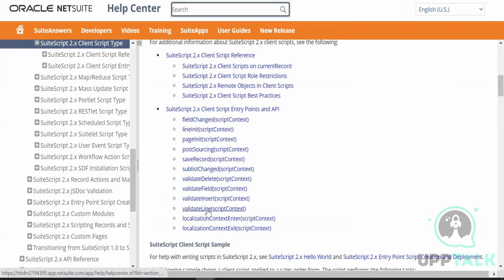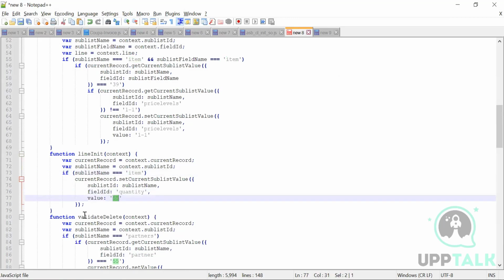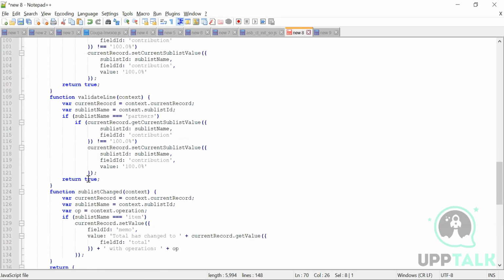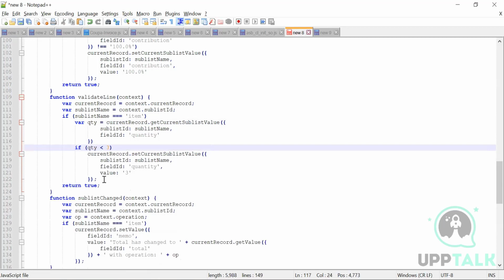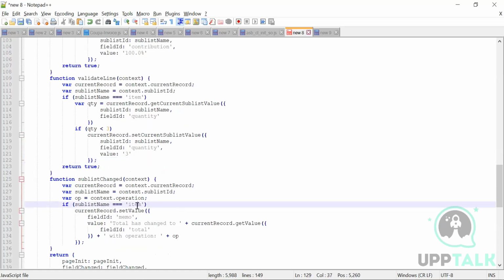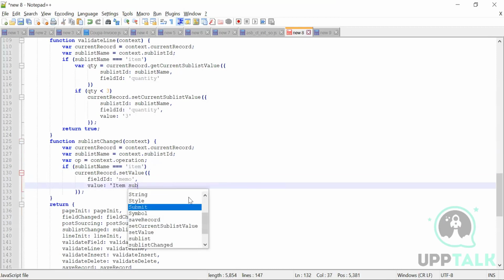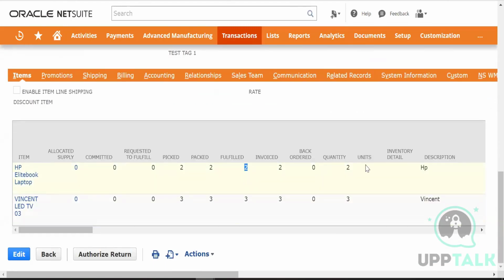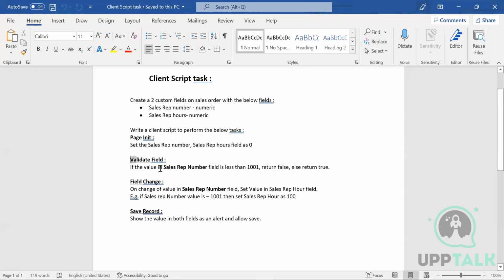Netsuite Technical Training | netsuite technical online training | Upptalk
Welcome to this Netsuite Technical Tutorial! In this video, we will be walking you through the basics of Netsuite, an ERP system that streamlines and simplifies business operations.

We will start by introducing you to the company and the product and then discuss the various technical aspects of it. We will be discussing topics such as the different modules and their functions, the customization options available, the different security levels and the different types of reports that can be generated.

In this tutorial video you will learn about Validate Line.
Get with us to get trained in the Netsuite Technical Online Course.